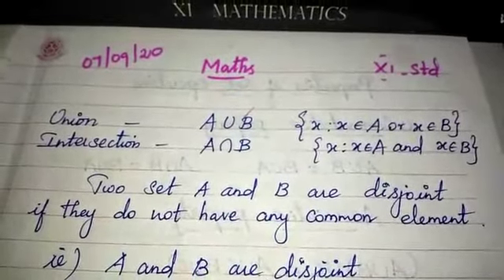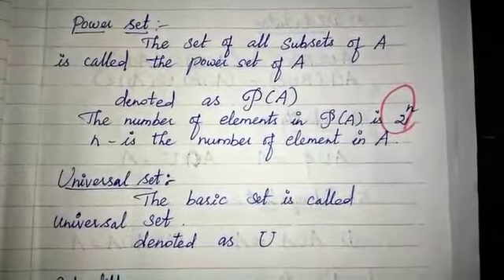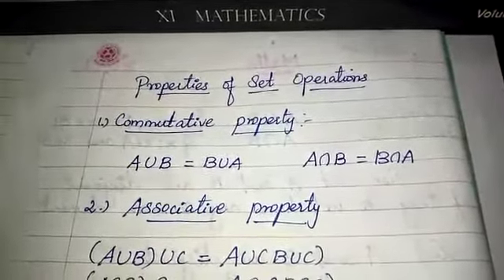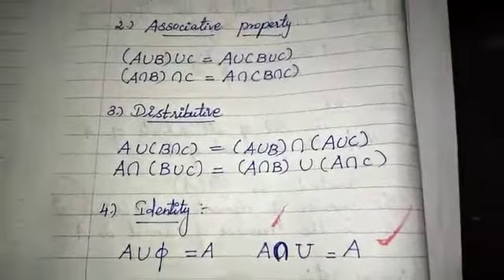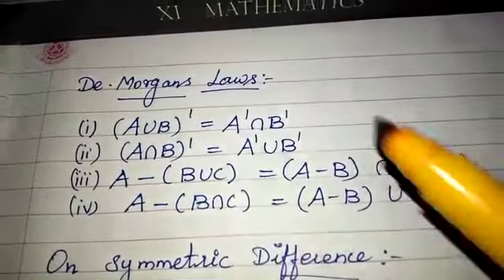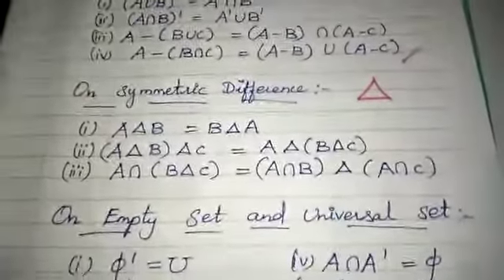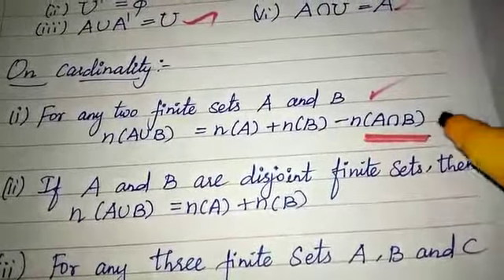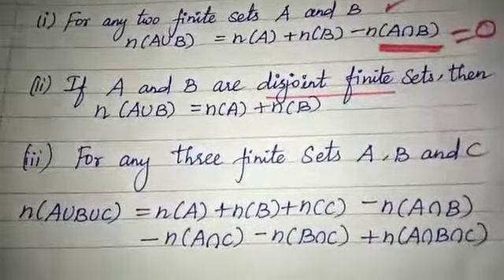TN Syllabus - Class 11-Maths - chapter - 1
Chapter - 1 - Properties of Sets